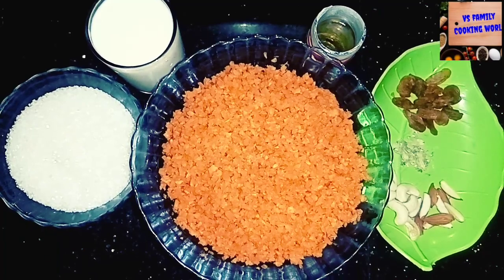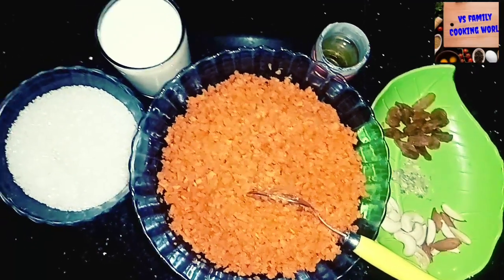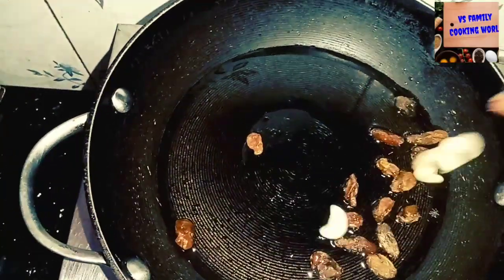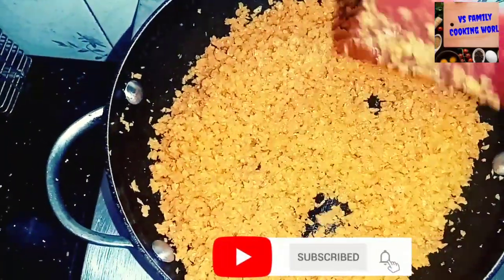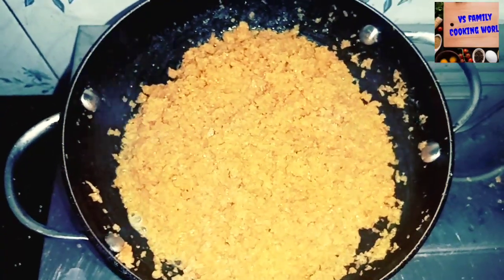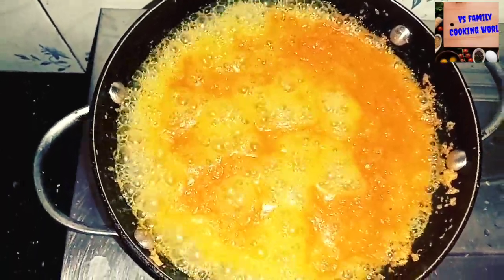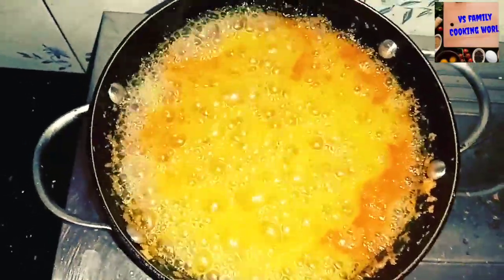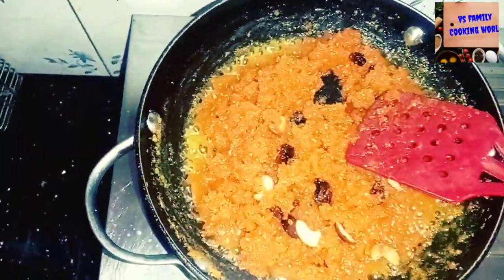Carrot Halwa/How to make carrot halwa/Vs family cooking world